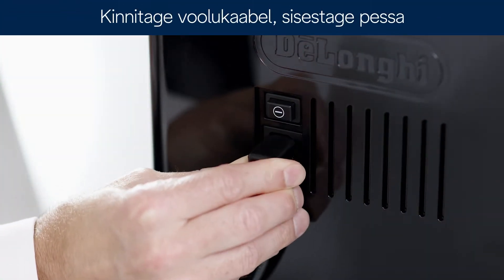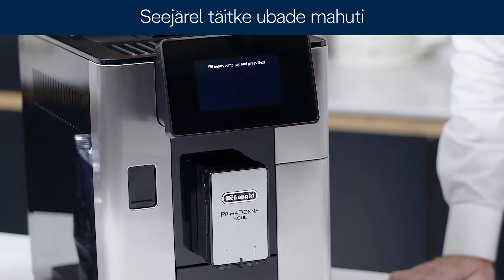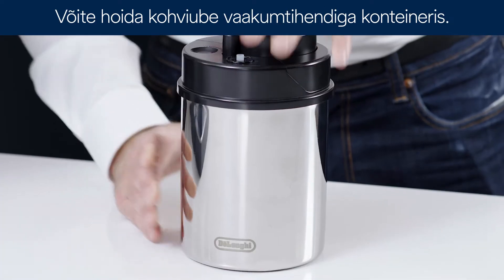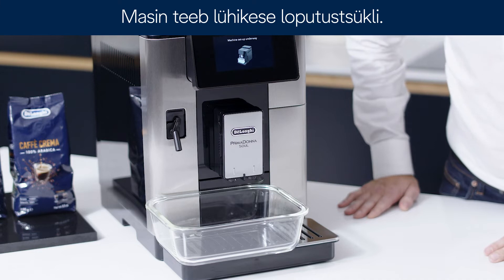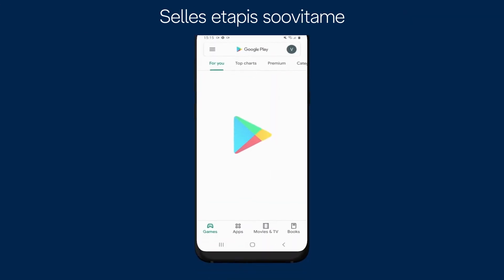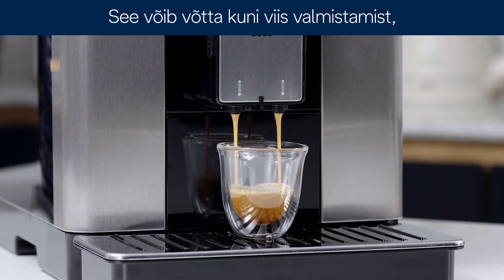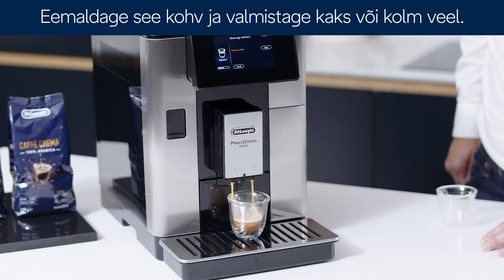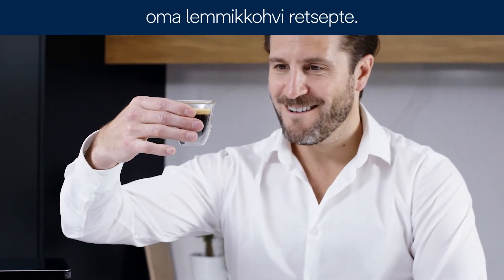Kuidas kohvimasin valmis panna ja valmistada esimene kohv? | PrimaDonna Soul ECAM 610.55.SB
Vaata, kuidas kohvimasin De’Longhi PrimaDonna Soul ECAM 610.55.SB valmis panna ja valmistada esimene kohv

Et nautida maitsvat kohvi kohvimasinast De’Longhi PrimaDonna Soul, tee soovitatud järjekorras läbi kõik toimingud videomaterjalist või alltoodud kirjeldusest.

SEADME KÄIVITAMINE JA ETTEVALMISTUSTOIMINGUD:

1.     Ühenda toitekaabel seadmega, torka pistik pistikupesasse, vajuta alla toitelüliti seadme tagaküljel ja lülita seade sisse.
2.     Vali ekraanil soovitud keel, mille järel palub seade täita veepaak.
3.     Täida paak külma veega kuni maksimumtasemeni ja vajuta nuppu NEXT.
4.     Seejärel täida kohviubade anum sellise koguse ubadega, mille sa päeva jooksu ära kasutad. Arvesta, et alguses tuleb sul valmistada mitu kohvi, selleks et saavutada õiged parameetrid.
Kohviube saad hoida De’Longhi tihedalt suletavas vaakumanumas.
5.     Vajuta nuppu NEXT.
6.     Ühenda katlakivieemaldustila kohvimasinaga.
7.     Aseta piisavalt suur anum tila ja kohvitilade alla ning vajuta OK. Seade teeb läbi lühikese loputuse. See toiming lõpetatakse automaatselt.
TÄHELEPANU! On normaalne, et esimese vee etteandmise juures on kuulda valju suminat. Seda tekitab vesi, mis esimest korda läbi kohvimasina sisemuse liigub.
8.     Nüüd on seade kohvi valmistamiseks valmis.
RAKENDUS: Nüüd soovitame alla laadida ja ühendada rakenduse Coffee Link

KOHVI VALMISTAMINE:

Nüüd on aeg valmistada esimene kohv – soovitame alustada espressoga. Ideaalse kanguse ja kreemisuse saavutamiseks ning seadme ettevalmistamiseks tuleb valmistada mitu tassi.
1.     Aseta espressotass tila alla ja vajuta rakenduses või seadmel nuppu ESPRESSO.
2.     Esimene tassitäis kohvi võib olla vesine, nõrga vahuga. Kalla see kohv ära ja valmista veel kaks või kolm tassitäit. Jälgi, et iga uu tassitäiega kohvi omadused paranevad, vaht aga muutub tumedamaks, rikkalikumaks ja tihedamaks.

Kui oled paari katse järel tulemusega rahul, saad hakata valmistama kõiki oma lemmikretsepte: espresso, lungo, late jne. JOO JA NAUD!

De’Longhi on põlvest põlve edasi antud Itaalia kirg kvaliteedi ja uuendusliku disaini vastu, eelkõige aga armastus kohvi vastu – aromaatse, sametise ja kompromissitult parima kohvi vastu!